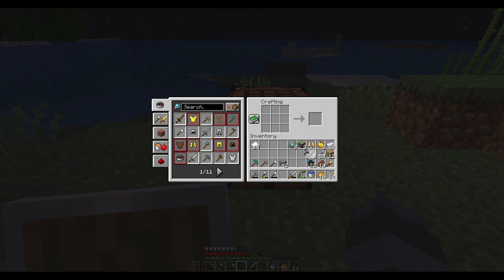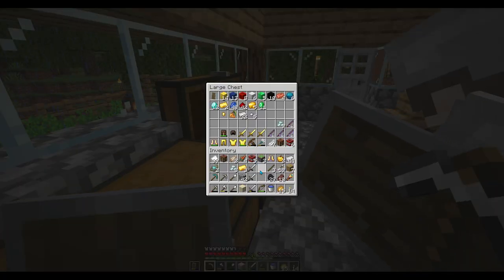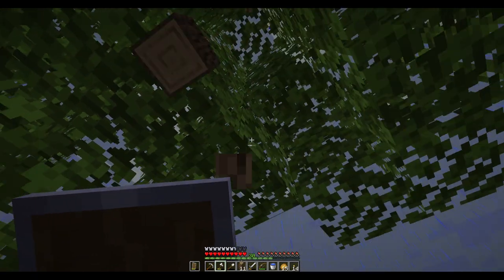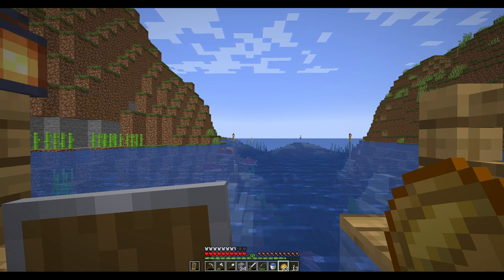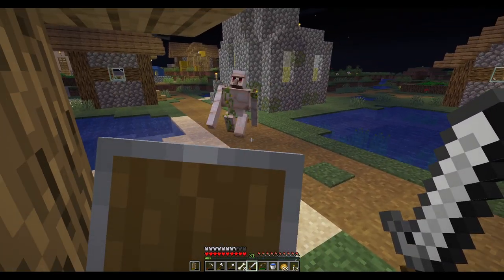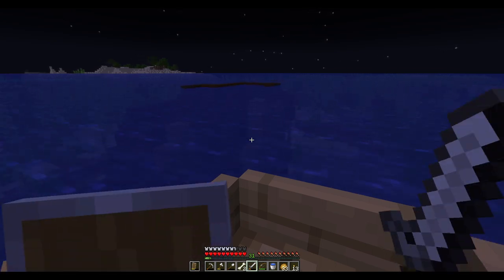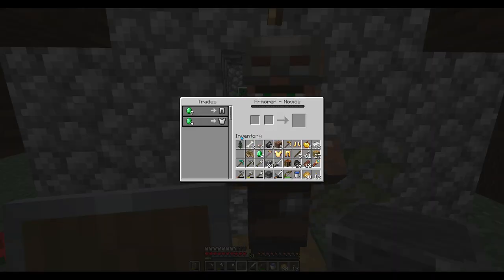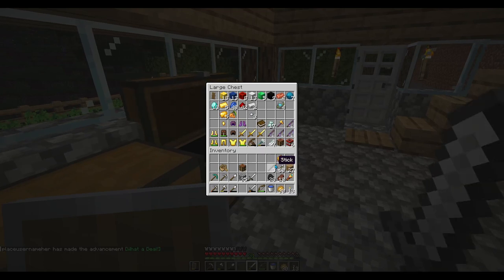Father/Son Minecraft Adventure with ElanPaul - Episode 8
Hello everyone! Continuing a new series with my son. Adventuring through Minecraft together.  To be clear, my son is one of the best Minecraft players I know in regard to combat.  It is almost scary.  So we are finally starting a world together and will record ALL of it, through to the end.
Episode 8: Yawn! Honestly debated not posting this, but we needed the continuity.  Not much happens here. We are trying to build up the library so we can get enchantments. The NEXT one will be fighting the dragon with whatever we have simply because we can.